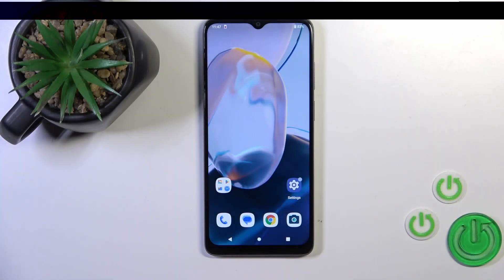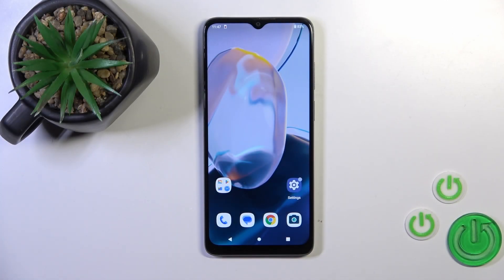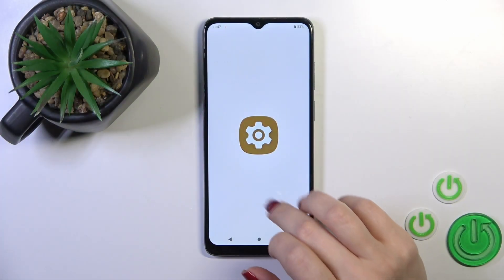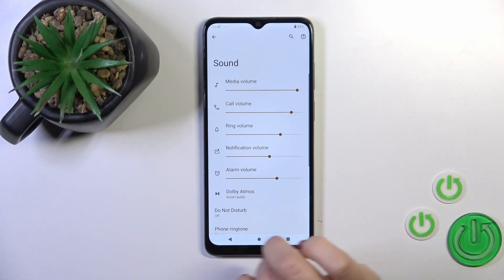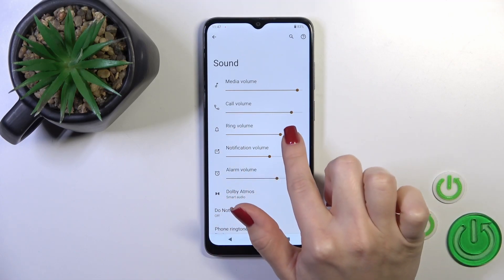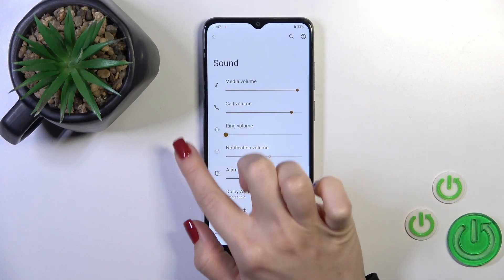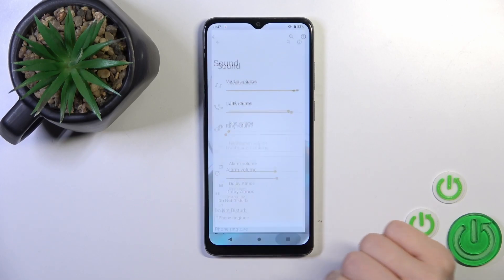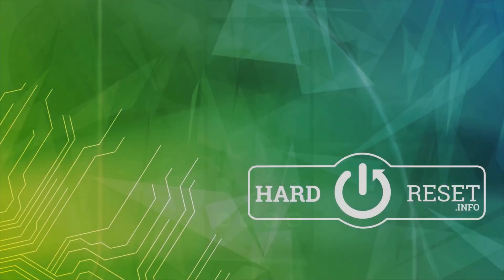How to Mute Ringtone on MOTOROLA Moto E22i?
Find out more:
This tutorial is a simple and user-friendly guide demonstrating how to mute the ringtone on the MOTOROLA Moto E22i. Knowing how to silence the ringtone is essential in various situations, whether you're in a meeting, a quiet environment, or simply need to temporarily silence incoming calls. This step-by-step guide will provide clear instructions on how to mute the ringtone on the Moto E22i, allowing users to silence their device's audible alerts effortlessly.

How do I access the volume settings to mute the ringtone on the Moto E22i?
What steps are involved in muting the ringtone via the volume settings?
Can I mute the ringtone without affecting other sound settings?
Are there quick shortcuts for muting the ringtone on the Moto E22i?
How can I ensure the ringtone is muted and won't disturb in quiet environments?